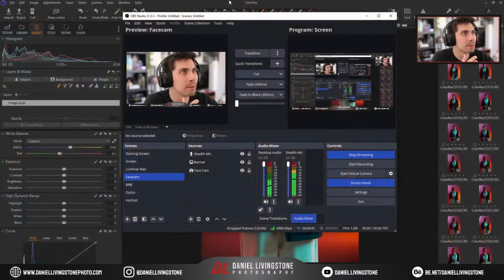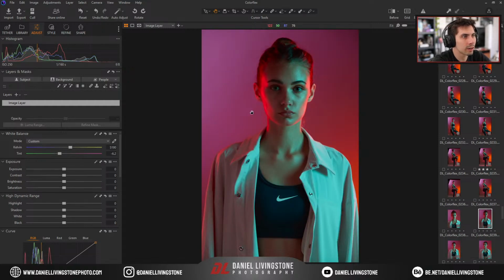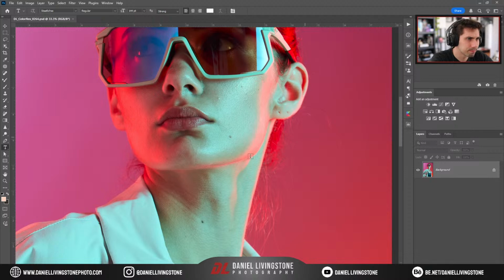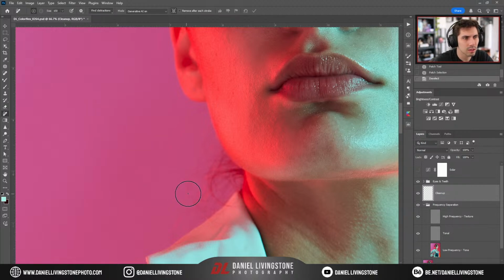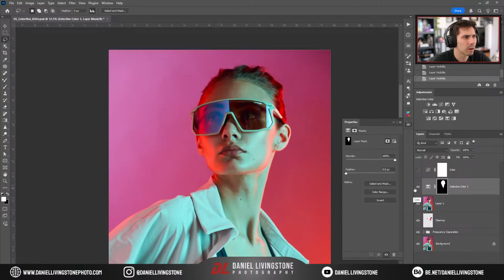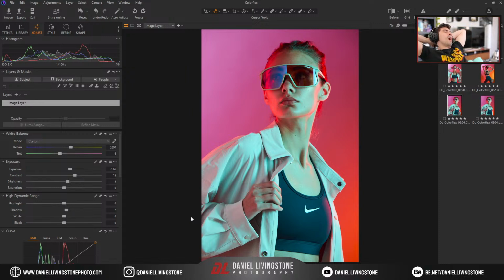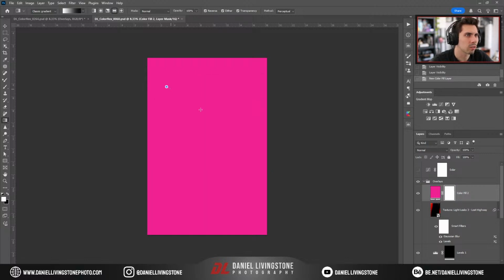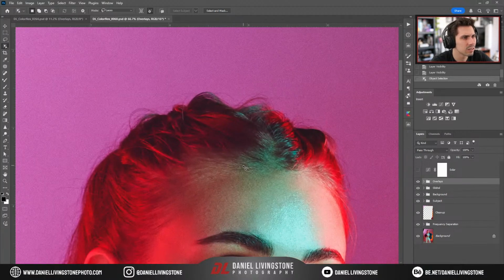Editing Colorful Studio Portraits In Capture One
Today, we are making selects on a recent test shoot in the studio. I decided to try out a color story and implement gels to create an athletic, fashionable, and cool subject. I'm picking out the best shots for my upcoming newsletter and ideally images that fit well within my portfolio.